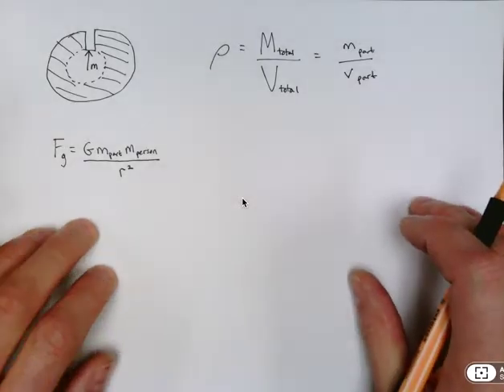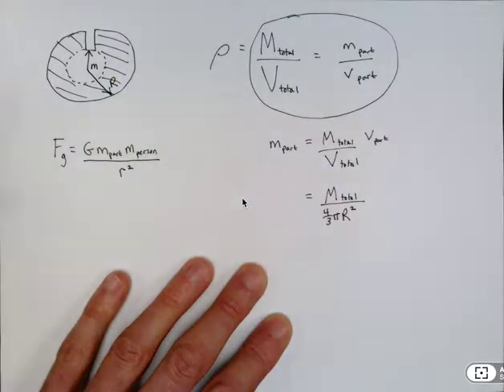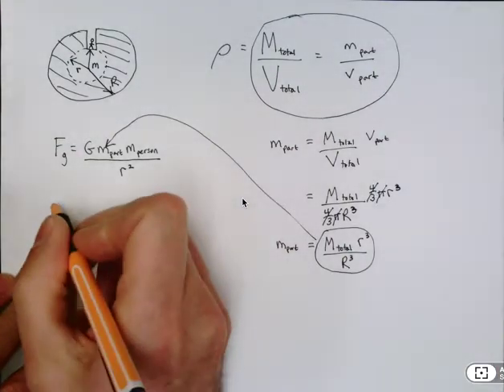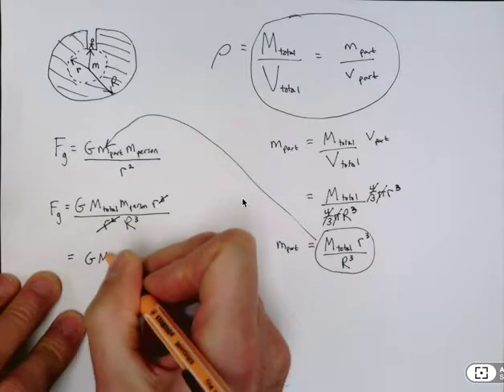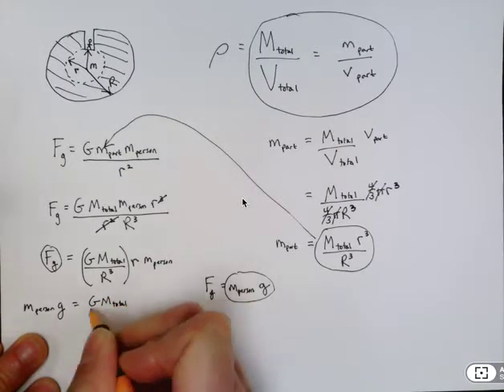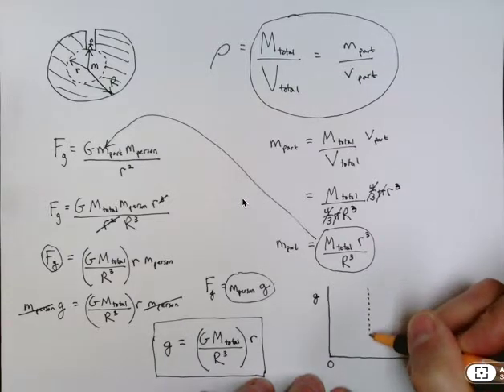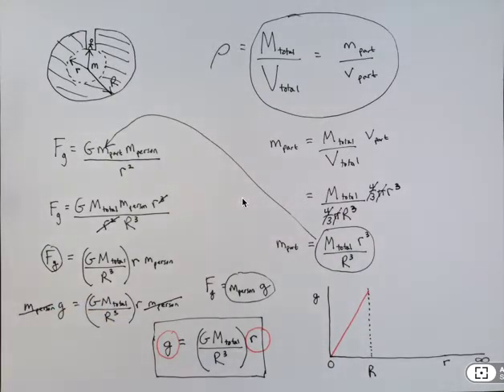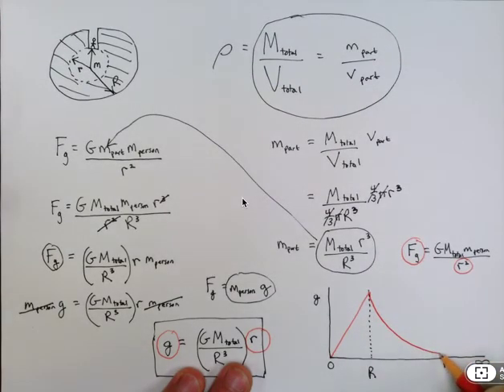inside the earth solution